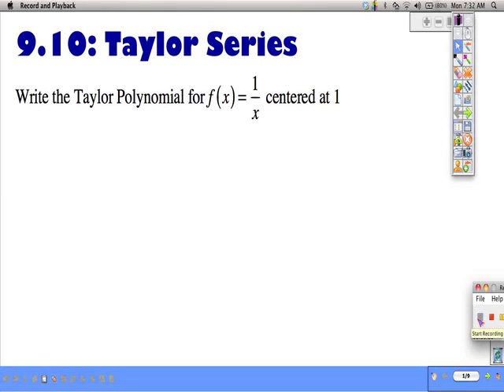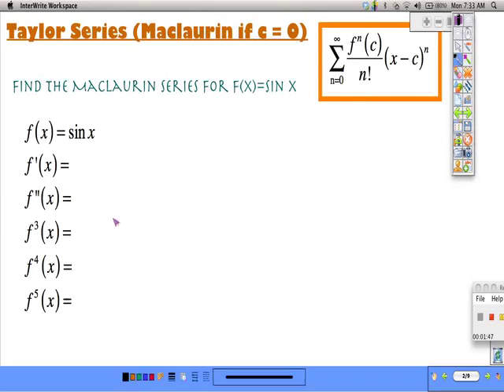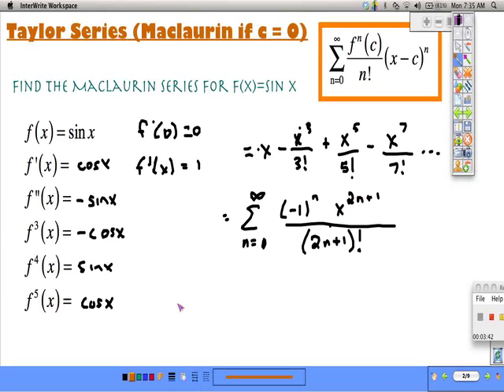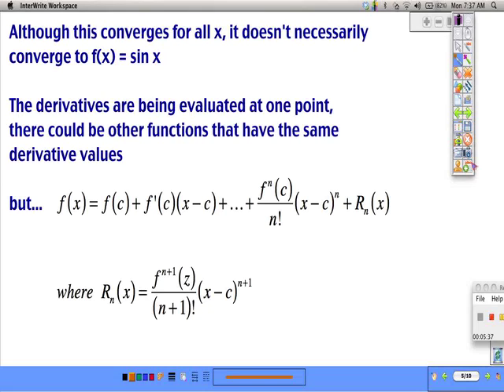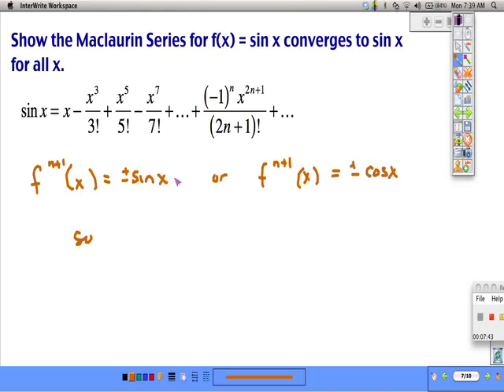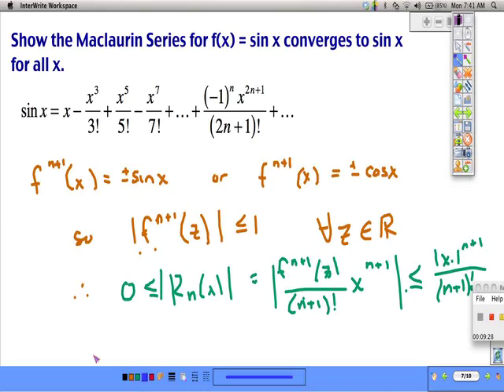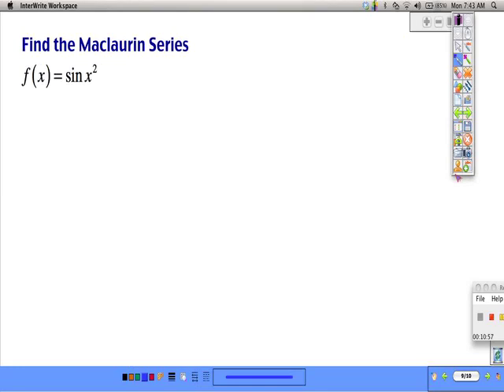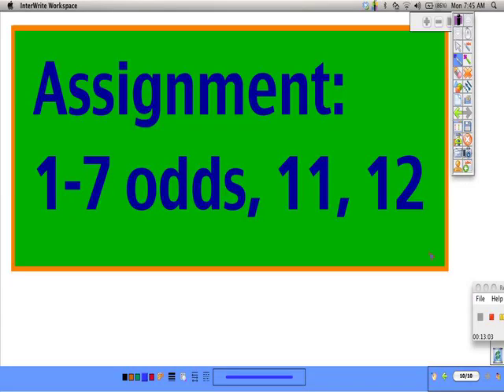Taylor Series and Interval of Convergence